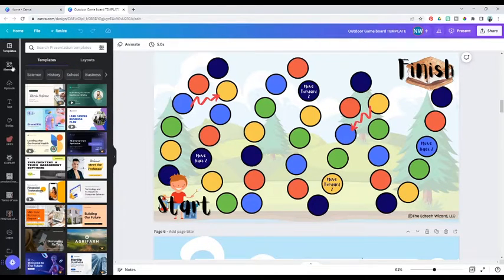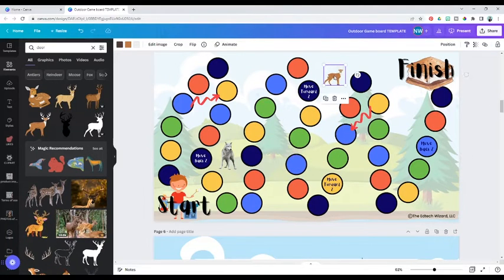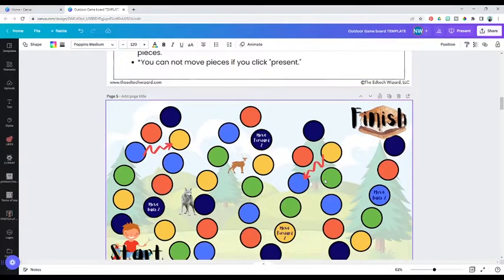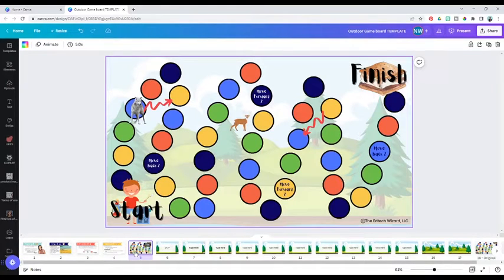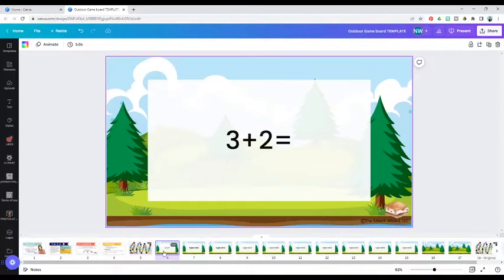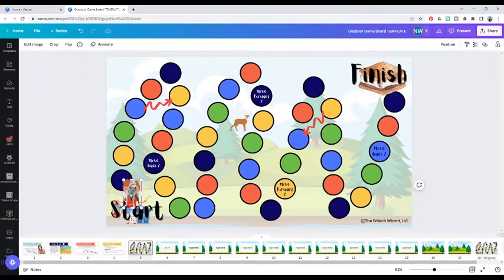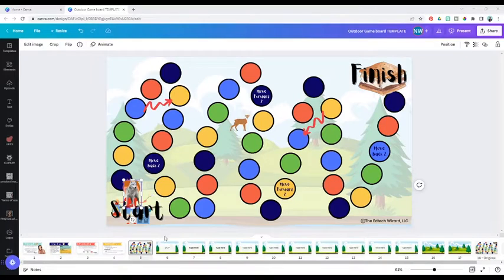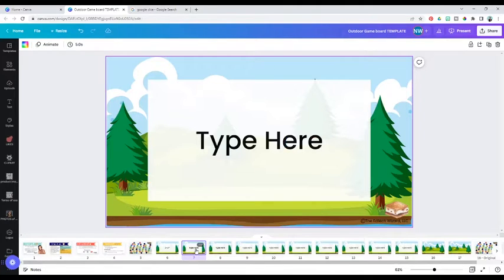Create and Play a Digital Game Board with Canva (Online Teachers)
Playing digital games in your online classroom (Outschool, Allschool...) is a lot of fun! It is a great way to engage your students and have fun learning. Learn how to add your own drag and drop characters in Canva to move across the board and add your own questions for students to answer.
Be sure to watch the video on how to share a portion of your screen in Zoom to give your students the best experience!

My GOODIES!

Sign up for a free mini coaching session to see what technology you can start using in your own classroom to create engaging lessons and activities your students will love. Start confidently teaching with technology and create profitable online classes to build a steady stream of income.

Look in my stores to find digital game templates to help you create engaging lesson activities painlessly and effectively. Your students will love you for it!

I have editable digital game templates and digital math games.